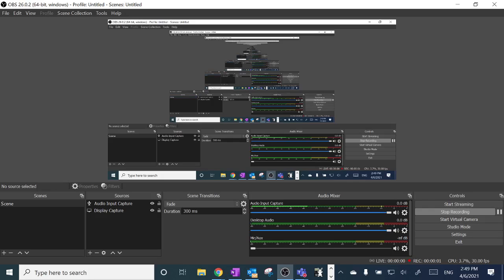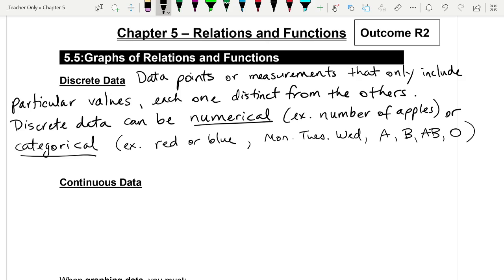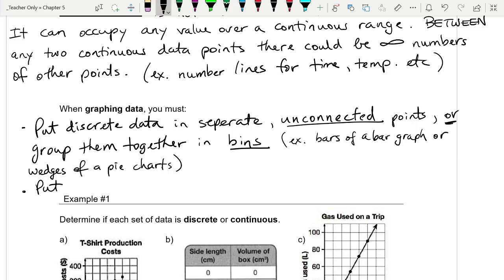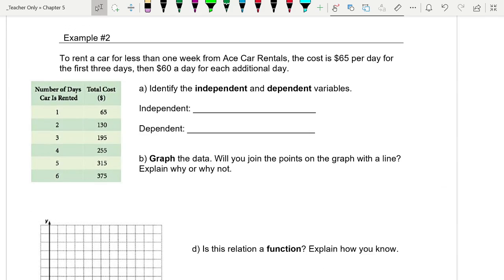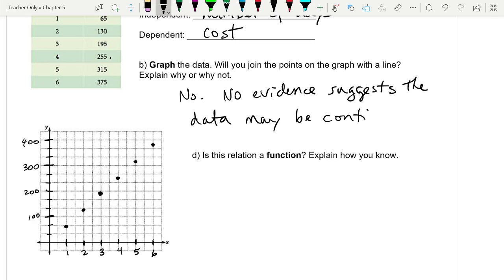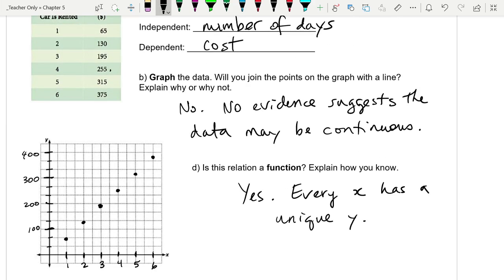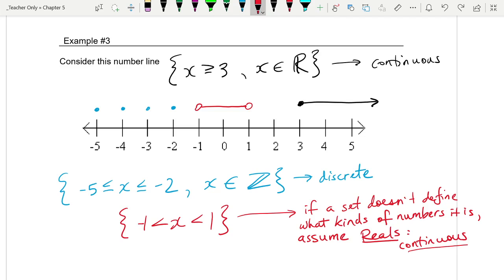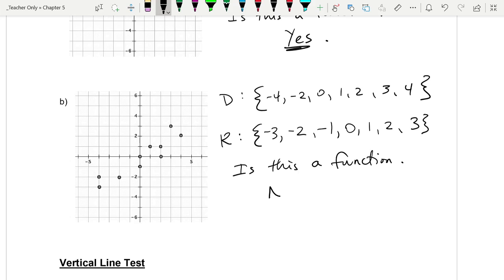MIAP20S Lesson 5.5 Part 1 - Graphs of Relations and Functions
slot 6 class for Tuesday April 6